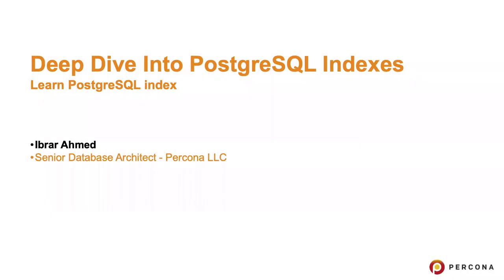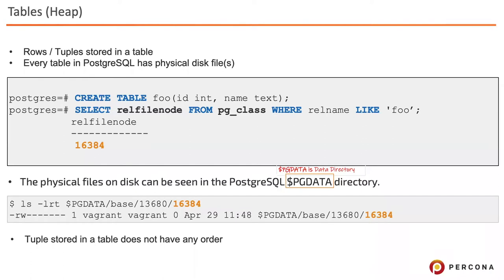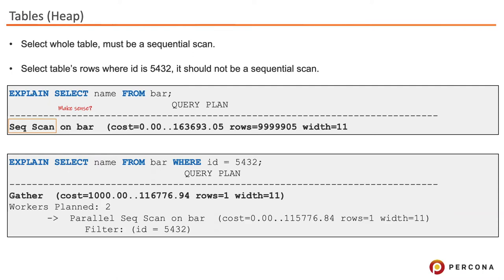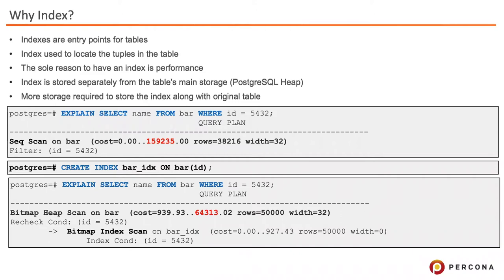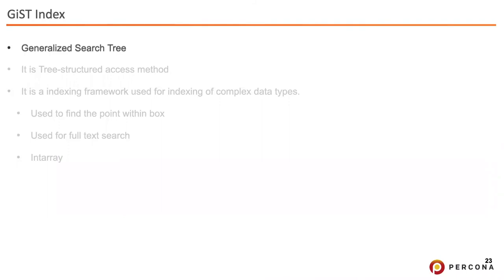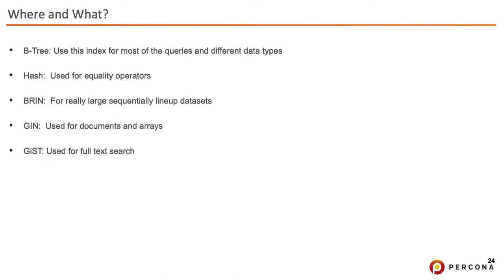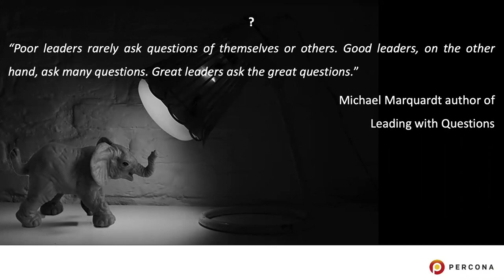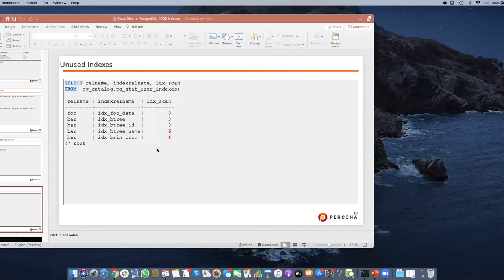Deep Dive Into PostgreSQL Indexes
Indexes are a basic feature of relational databases, and PostgreSQL offers a rich collection of options to developers and designers. To take advantage of these fully, users need to understand the basic concept of indexes, to be able to compare the different index types and how they apply to different application scenarios. Only then can you make an informed decision about your database index strategy and design. One thing is for sure: not all indexes are appropriate for all circumstances, and using a ‘wrong’ index can have the opposite effect to that you intend and problems might only surface once in production. Armed with more advanced knowledge, you can avoid this worst-case scenario! We’ll take a look at how to use pg_stat_statment to find opportunities for adding indexes to your database. We’ll take a look at when to add an index, and when adding an index is unlikely to result in a good solution. So should you add an index to every column? Come and discover why this strategy is rarely recommended as we take a deep dive into PostgreSQL indexing.